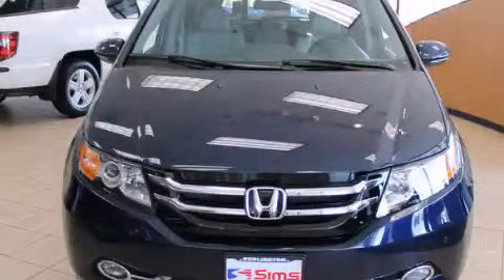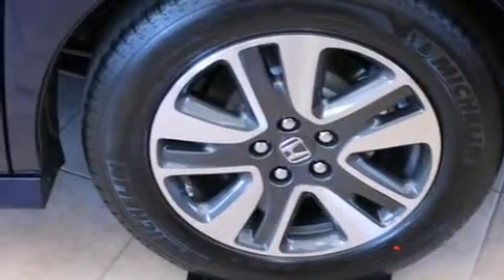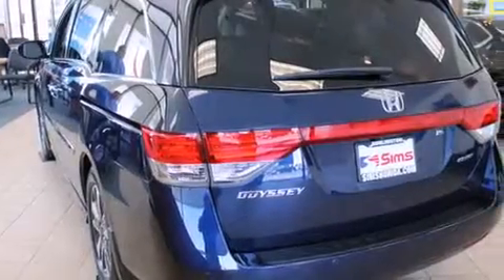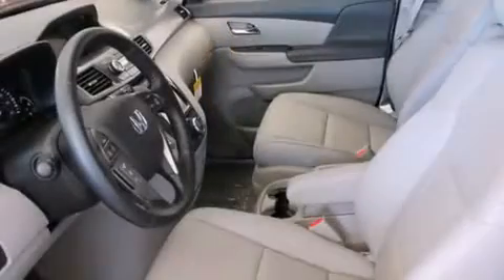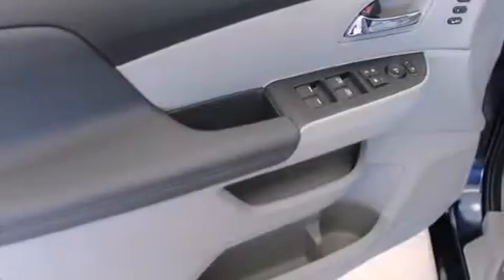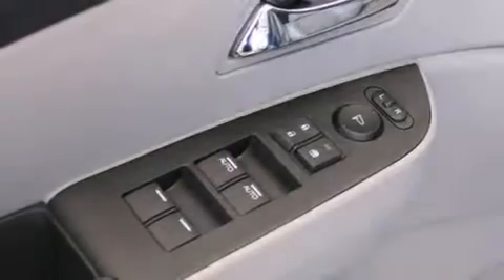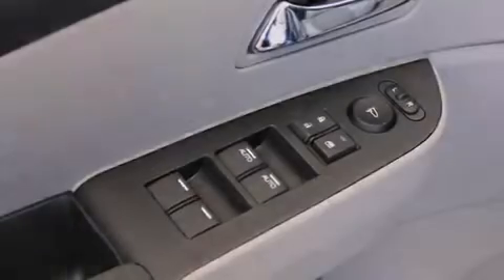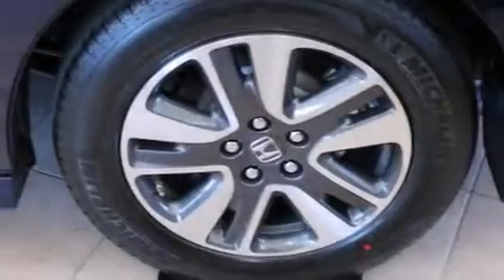2014 Honda Odyssey Burlington WA 98226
We've been honored to serve the Burlington WA area , we promise that your experience at our dealership will exceed your expectations ! Year : 2014 Make : Honda Model : Odyssey Engine : 3.5L V6 Trans . : 6 Spd Automatic Exterior : Obsidian Blue Pearl Miles : 25 Interior : Gray Sims Honda 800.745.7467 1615 S. Goldenrod Road Burlington , WA 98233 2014 Honda Odyssey Burlington WA